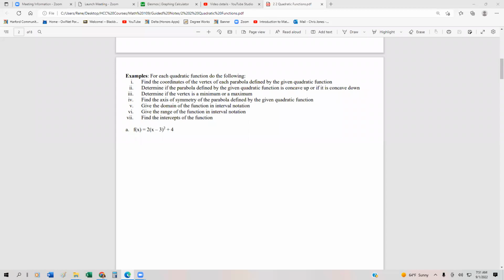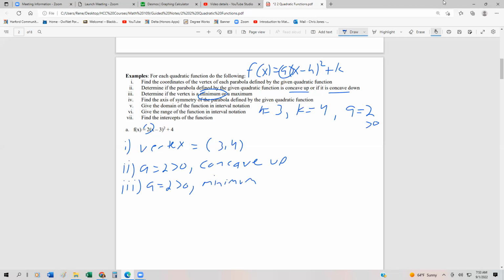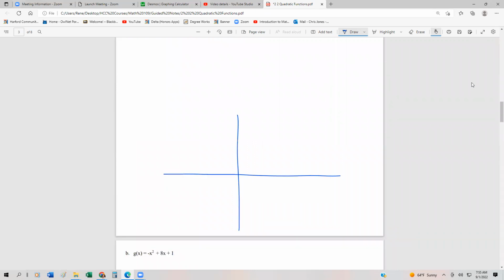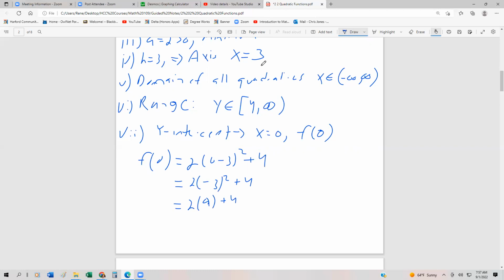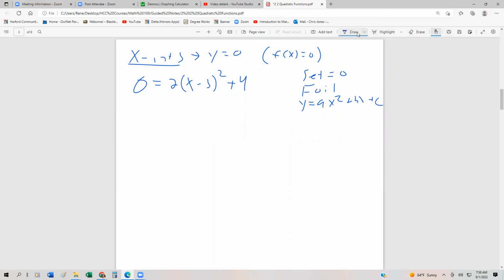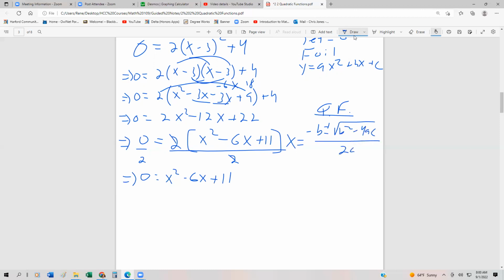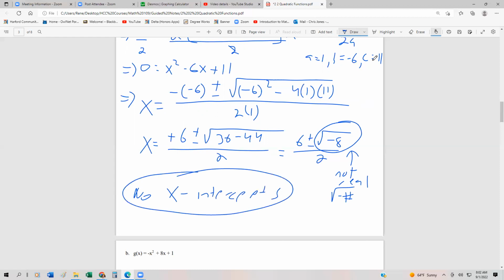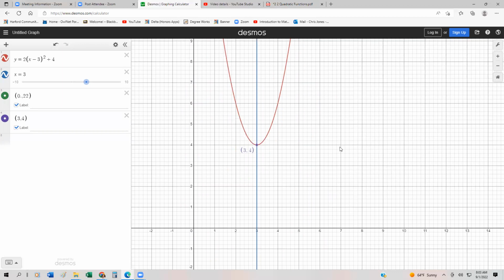2 2 2 Quadratic Functions